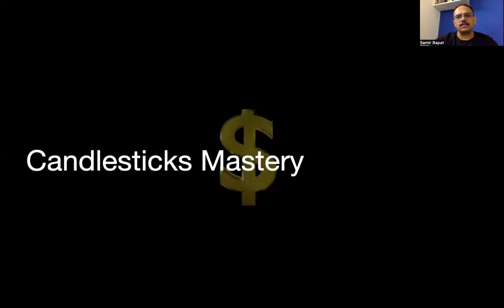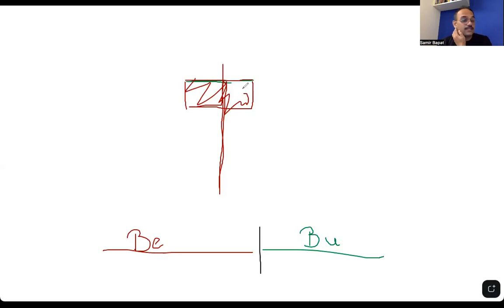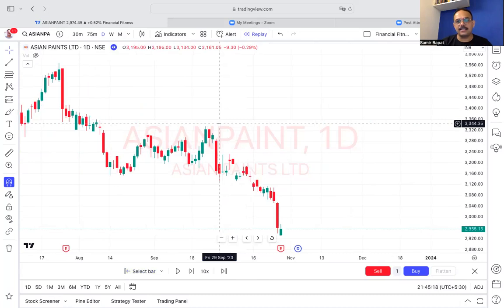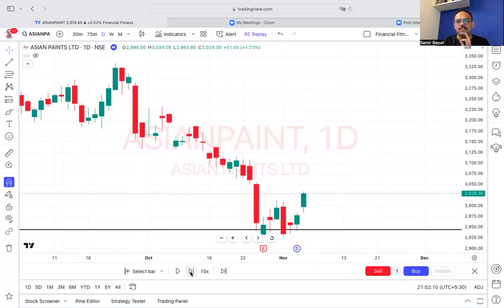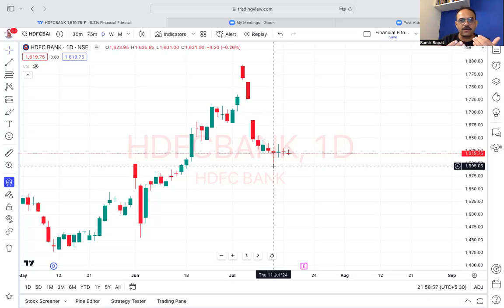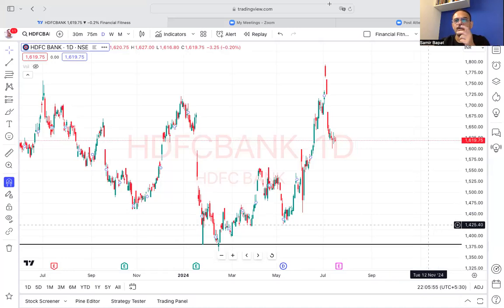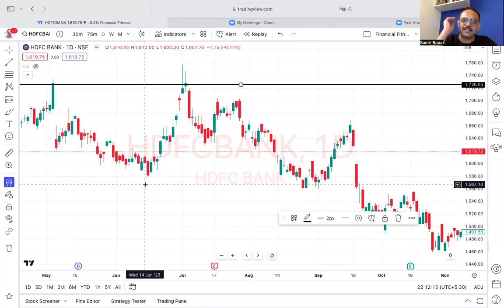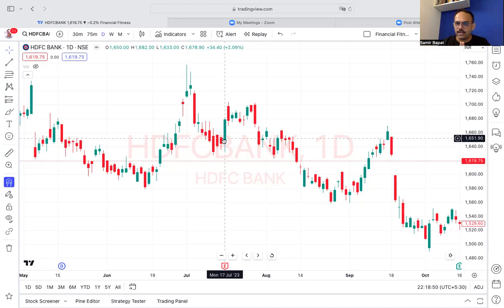Complete Course on Stock Market Day 8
This Video describes The Importance of Candle Sticks and the LOcation of that Candle on the Chart so that you can take a Profitable Trade

Whether you're a beginner, Intermediate or a seasoned investor seeking to refine your strategies, my content aims to equip you with the knowledge and Necessary skills.

All My Videoes are for Education Purpose only and not Trading Advise. refer your financial advisor for the same.